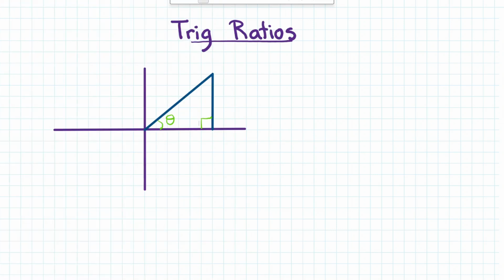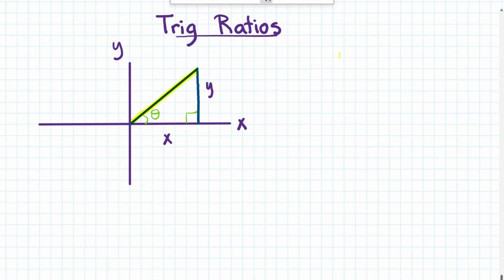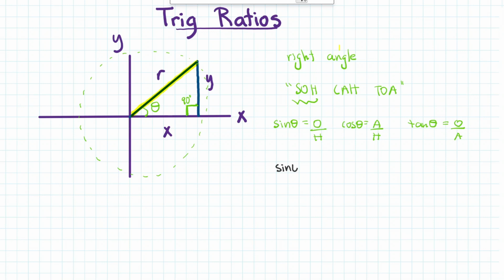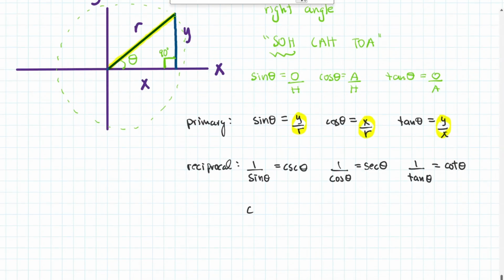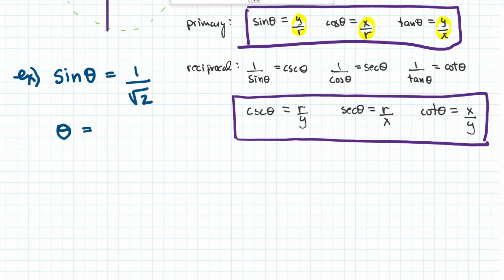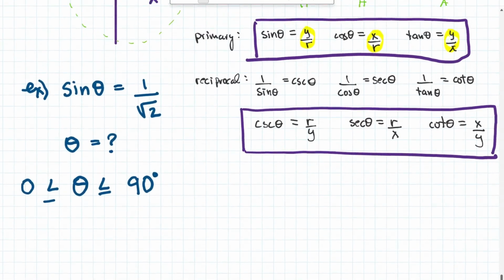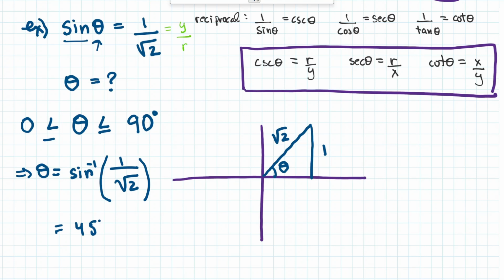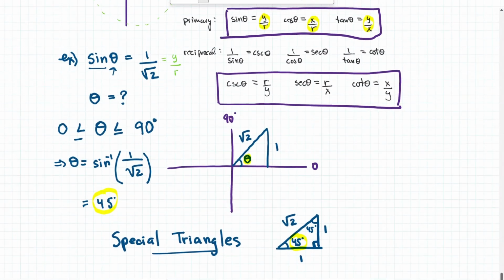Trigonometric Ratios Explained (SOHCAHTOA, Special Triangles ,CAST Rule & Solving Trig Equations)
Struggling with trigonometric ratios? This video breaks down everything you need to know about SOHCAHTOA, the unit circle, and how to solve trig equations step-by-step.

With colorful visuals and easy-to-follow explanations, you'll learn how trig ratios work both in right-angle triangles and on the unit circle, including how to apply the CAST rule and use special triangles for exact values.

Key Moments
00:15 Importance of Trig Ratios
00:55 Labeling Our Triangle, Unit Circle and Side Lengths
02:15 What is SOH CAH TOA
02:57 Primary Trigonometric Equations
03:25 Reciprocal Trigonometric Equations
05:25 Example) Solve sin(x) = 1 / sqrt(2)
06:30 Defining the domain for the angle
08:15 Special Triangles

✅ What You’ll Learn:
🔹 The 3 primary trig ratios: sine, cosine, tangent
🔹 The 3 reciprocal trig ratios: cosecant, secant, cotangent
🔹 How to use SOHCAHTOA to find missing side lengths or angles
🔹 How trig ratios extend to the unit circle
🔹 The CAST rule and how signs change in each quadrant
🔹 Why domain and periodicity matter in trig equations
🔹 How to solve trig equations step-by-step
🔹 How to use special triangles (30-60-90 and 45-45-90) to find exact values

🎯 Perfect For:
• High school or college trigonometry students
• SAT, ACT, GRE, and AP Calculus prep
• Visual learners who want colorful and intuitive explanations
• Anyone reviewing unit circle, trig identities, or triangle solving

By the end of the video, you'll feel confident applying trig ratios in geometry, algebra, and pre-calculus problems with ease!

📢Be sure to checkout the full trigonometry playlist here to ace your math exam!

This video is a math lecture about trigonometric ratios as part of my math series about trigonometry.